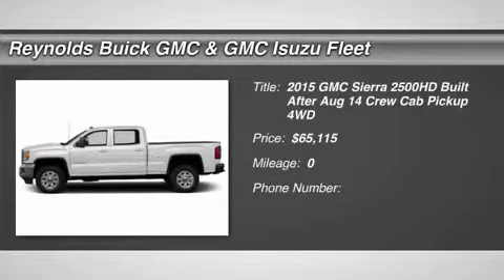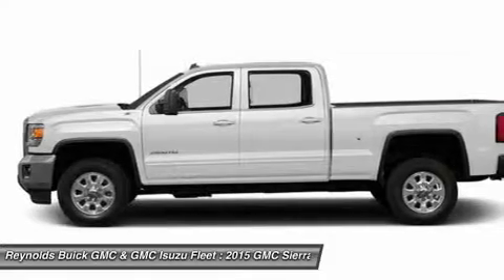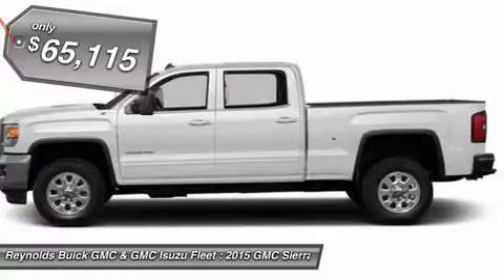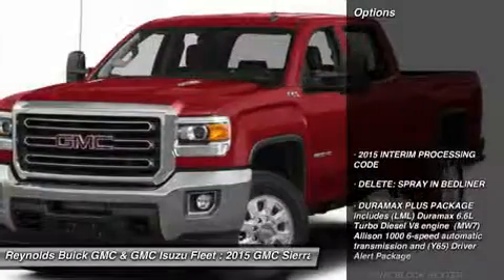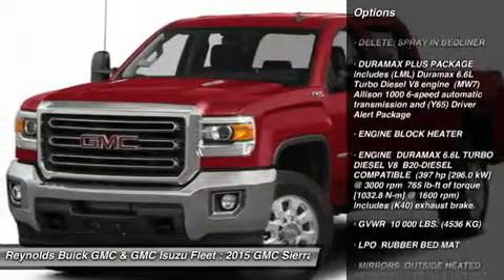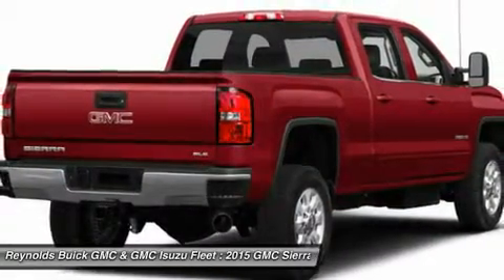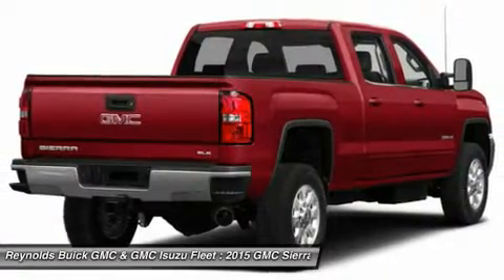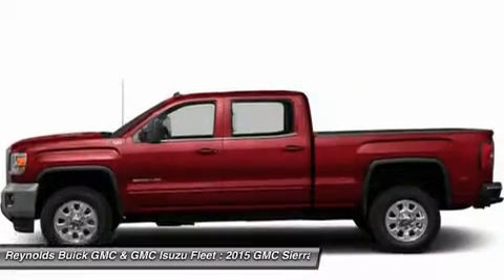2015 GMC SIERRA 2500HD BUILT AFTER AUG 14 West Cov G150724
2015 GMC SIERRA 2500HD BUILT AFTER AUG 14 West Cov
Stock# G150724

345 North Citrus Ave.

Redesigned for 2015 is the GMC Sierra 2500HD. With nearly two-thirds of the Sierra cab structure made from high-strength steels, it's a fortress of strength that contributes to the Sierra's quiet cabin. With innovative features such as an integrated rear bumper corner steps for easy access to the box, four upper tie-downs to help you manage cargo of many shapes and sizes, and available EZ-Lift and lower tailgate the 2500HD helps you go from working harder to smarter. Choose from the advanced DURAMAX diesel in the Sierra 2500HD that delivers 397hp and 765 lb ft of torque or the 6.0L V8 VVT engine. With maximum conventional trailering capacity of up to 14,000 lbs and fifth-wheel trailering capacity of 17,900 lbs the 2500HD is up to most tasks you put it through. Standard Trailer Sway Control Technology keeps both you and your trailer heading in the proper direction, automatically using sensors to detect the rocking of a swaying trailer, and then applying the brakes to help bring it back in line. From the exceptional storage space in the center console, to comfort and convenience features, Sierra 2500HD is designed to give you the comfort you deserve. The available 8  diagonal Color Touch Radio with next generation IntelliLink lets you customize your media and connect to your world with features such as bluetooth and navigation. Opt for the 2500HD Denali and enjoy additional features such as heated and cooled driver and passenger 12-way power adjustable seats, heated steering wheel, and a Bose Centerpoint surround-sound system with SurroundStage signal processing.